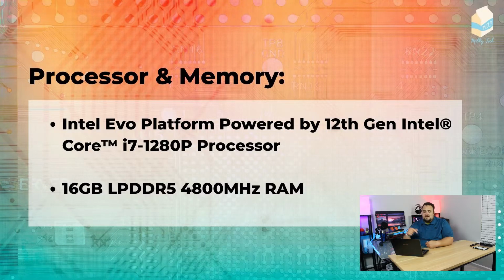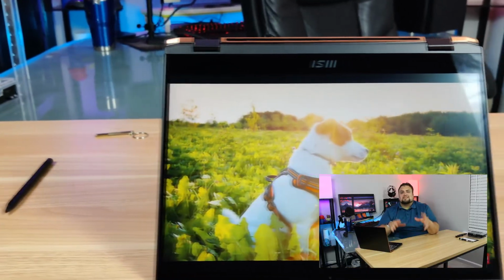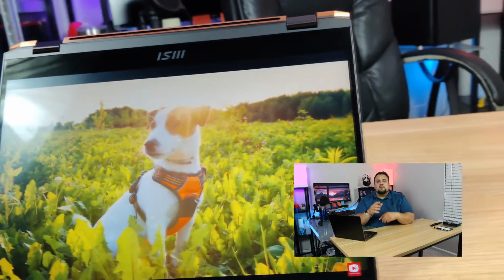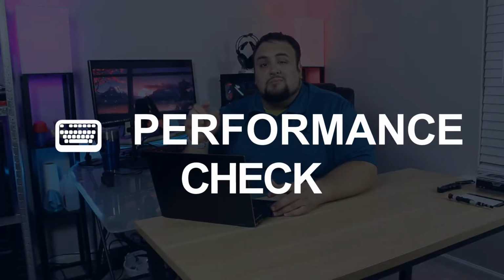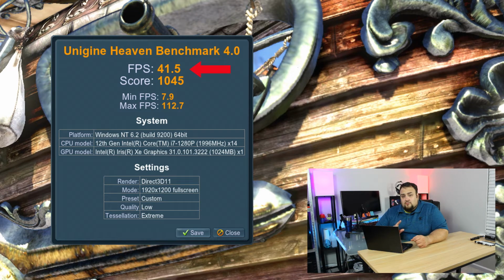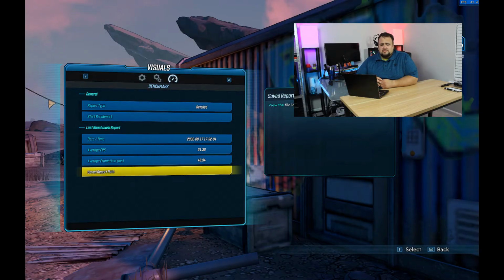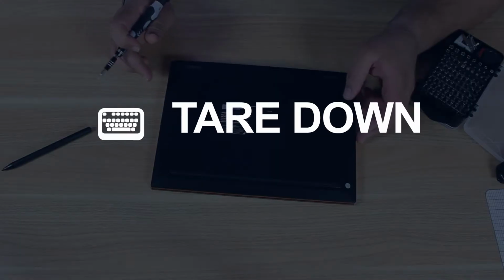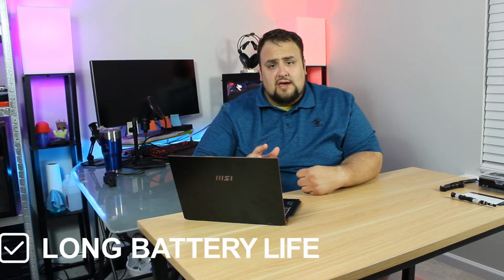MSI Summit E13 Flip Evo 13.4 with 12th gen i7 | Review!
We've unboxed it. We've used. Now let's review the MSI Summit E13 Flip Evo 13.4 with 12th gen i7 | Review! MSI Summit E13 Flip Evo 13.4 with 12th gen i7! Summit E13 Flip Evo A12MT-026.

Link for the MSI Summit E13 Flip Evo 13.4:

Need a real estate agent in the Greater Atlanta Metro area?
Latifa Awad
Coldwell Banker

00:00 INTRODUCTION
01:21 SPECIFICATIONS
01:55 BUILD QUALITY
05:36 PORTS
05:49 BENCHMARKS
08:38 TARE DOWN
09:47 PRODUCT PROS
11:29 PRODUCT CONS
12:47 AREAS FOR IMPROVEMENT
13:52 CONCLUSION